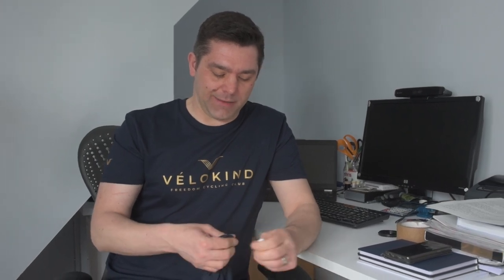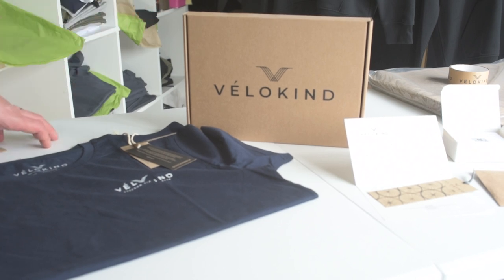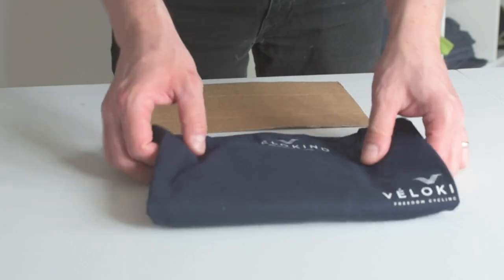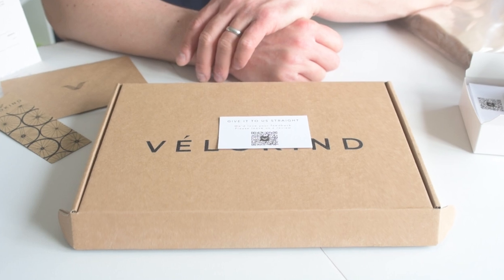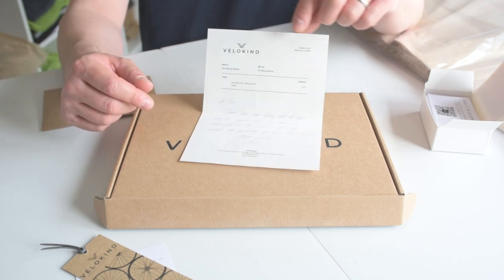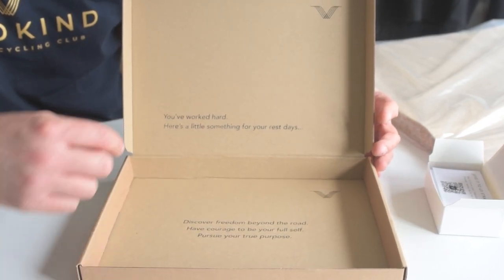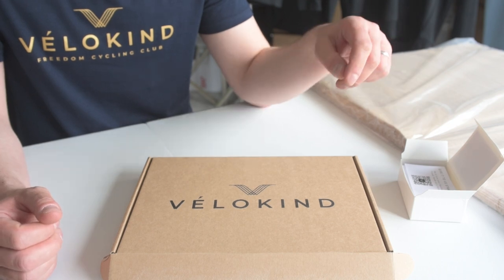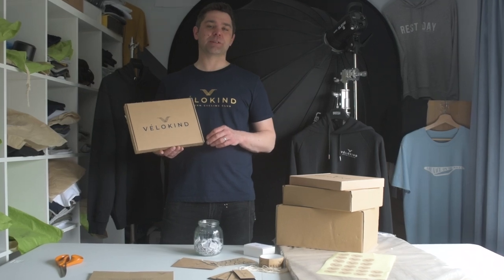How I Package Orders For My Clothing Brand | Tips & Tricks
This video talks about how to package and ship orders for your clothing brand. Don't underestimate the impact which bespoke packaging can have on the success of your ecommerce clothing brand business. It's a great way to add value, delight your customers and build long-term loyalty.

In this video I talk you though each of the individual elements of my own clothing brand's packaging. By the end of the video you'll have some great ideas for how you can elevate your own clothing brand's packaging.

For those who don't know me, I'm Chris. I've created this channel to connect with and inspire fellow entrepreneurs along their journeys to create and grow their own successful clothing brands. It's a safe space for emerging clothing brand entrepreneurs to share honest thoughts and experiences in order that we can grow together.

Cheers
Chris

//MY FILMING KIT:
RGB Light
Continuous Light
Light Stands
External SSD
USB Cable

Many of my links to products/gear are links to those products on Amazon. I am a participant in the Amazon Services LLC Associates Program, an affiliate advertising program designed to provide a means for me to earn fees by linking to Amazon.co.uk and related sites.